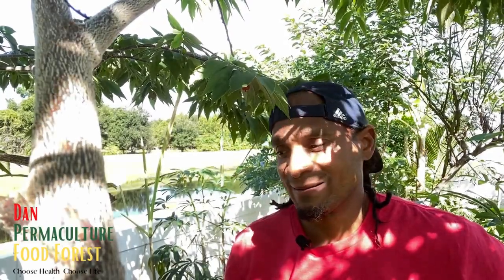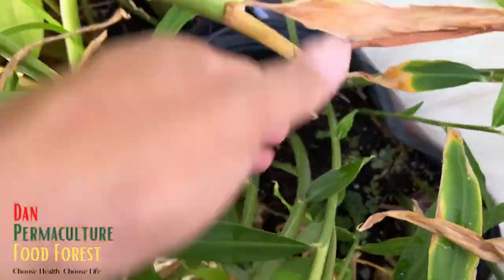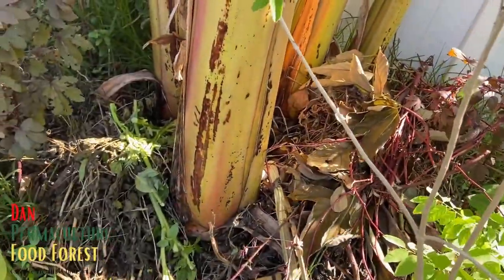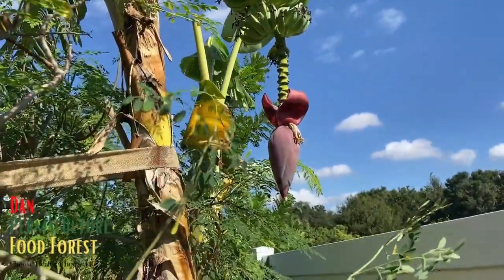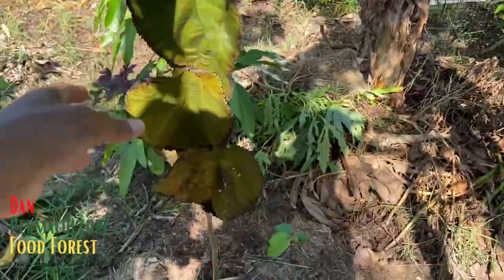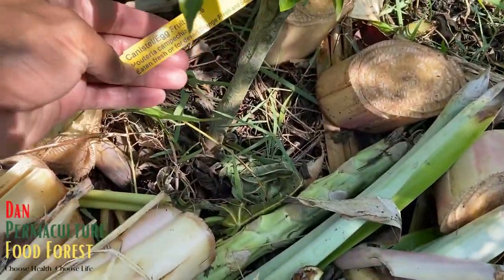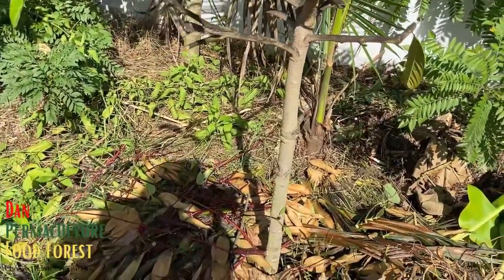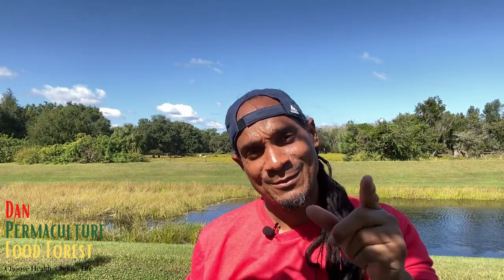Food Forest Tour Mangoes Sugar Apple Custard Apple June Plum Hog Plum Guava Black Sapote Fall 2021